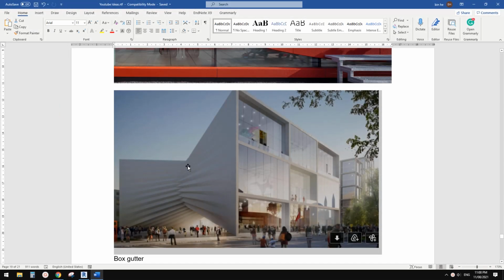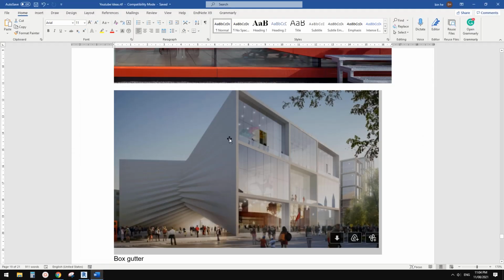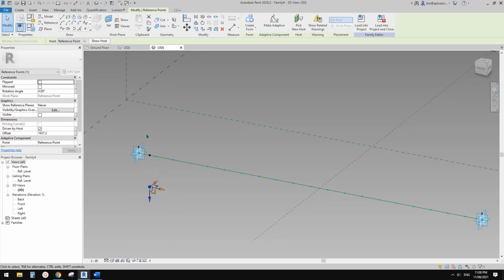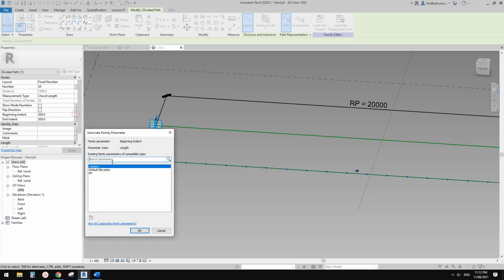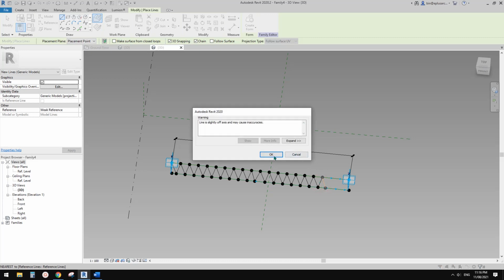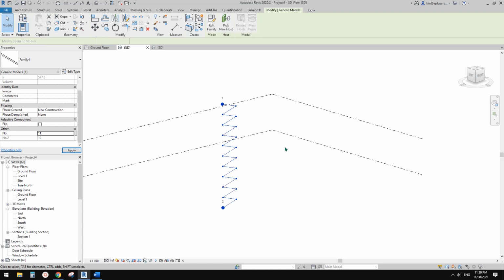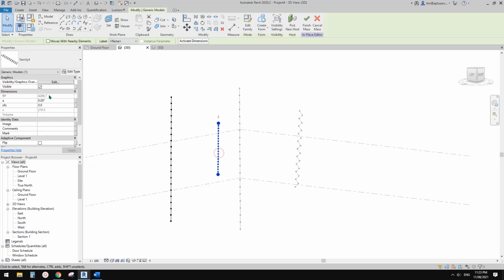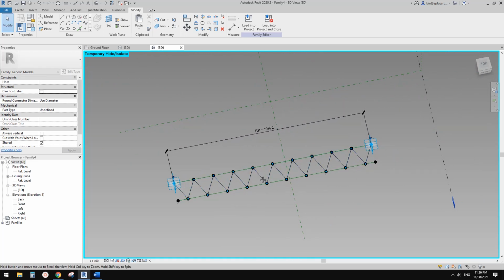Everyday Revit (Day 509) - Adaptive & Mass Exercise (Divided Path)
We are going to create an adaptive family to help us model a mass.